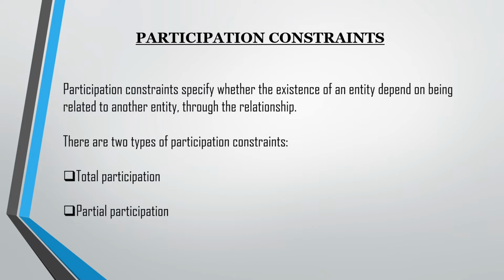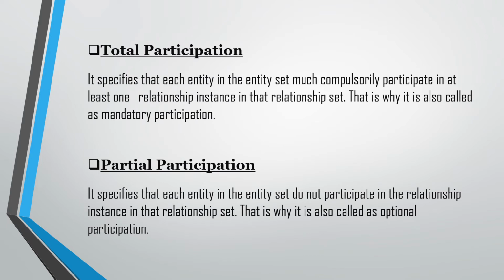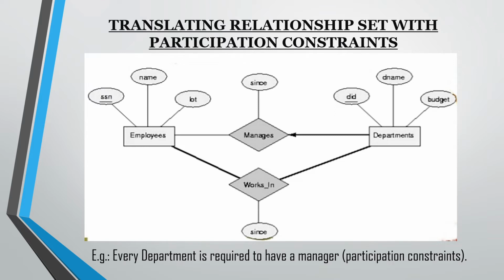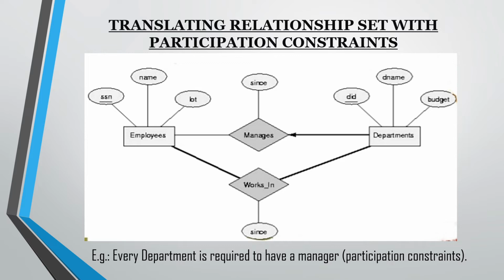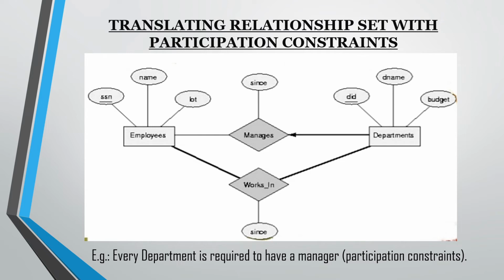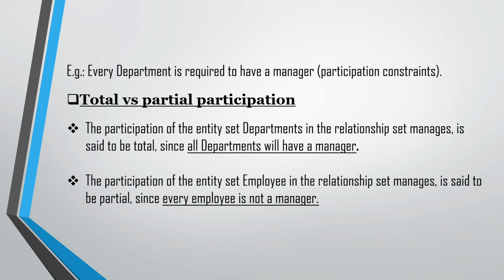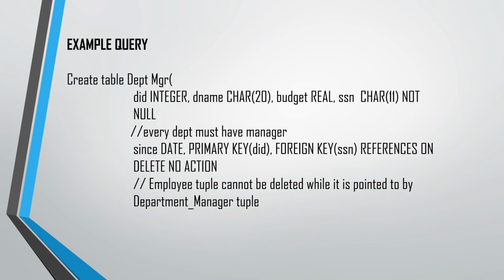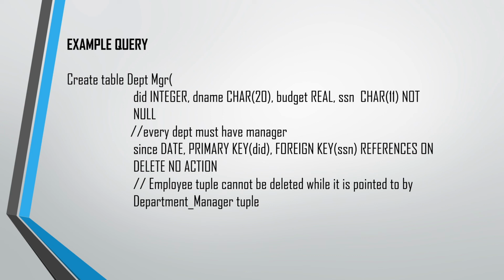Translating Relationship set with participation constraints